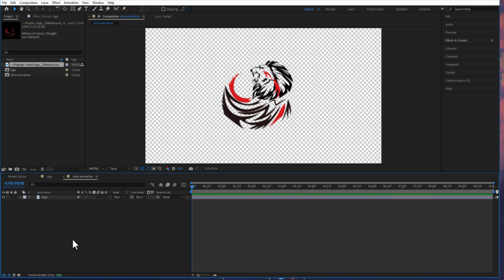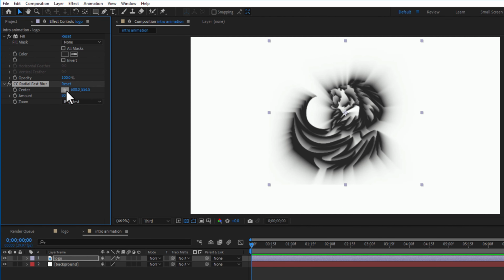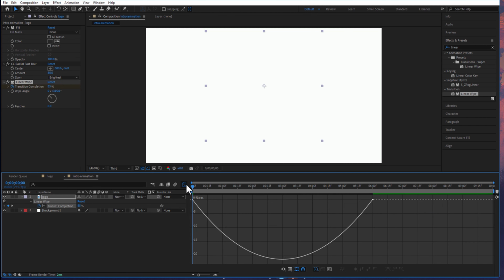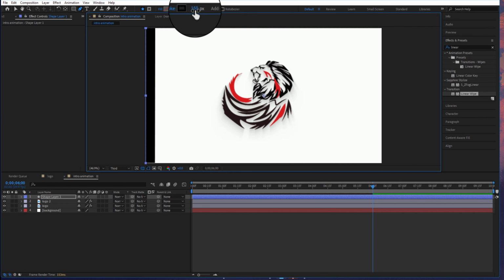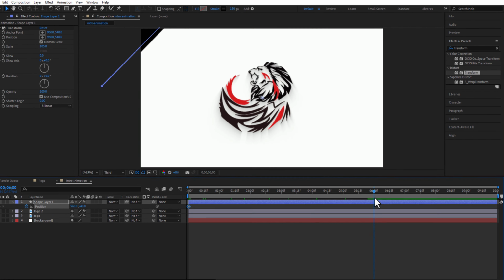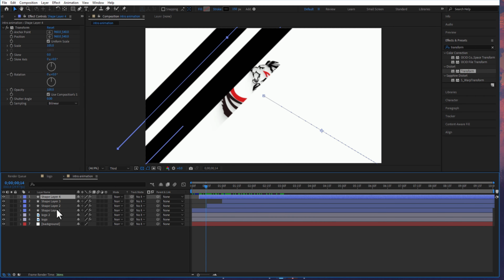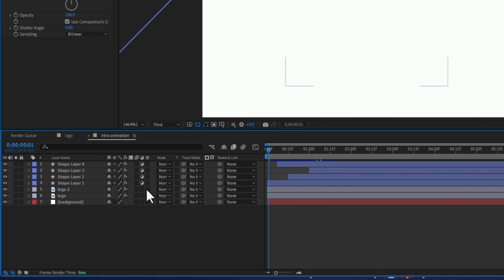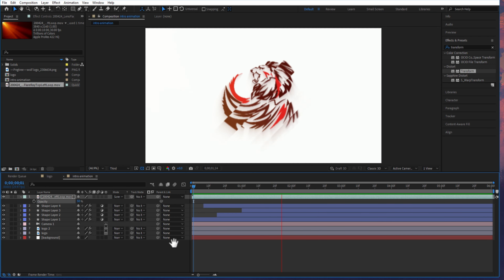Simple & Easy Intro Animation in After Effects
In this video, I will show you a simple and easy intro animation in After Effects. This is a super easy tutorial you can do it yourself without any 3rd party plugins.

In this step-by-step guide, we'll show you how to make a captivating yet simple and easy intro animation using Adobe After Effects.

An intro animation is a great way to grab your viewers' attention and set the tone for your content.  In this tutorial, we'll walk you through the process of creating a simple yet impactful intro animation that will leave a lasting impression on your audience.

You may also like these tutorial videos.

DRILL SERGEANT OUT!

HOOOOOOOOOORRRRRRRRAAAAAAAAHHHHH!